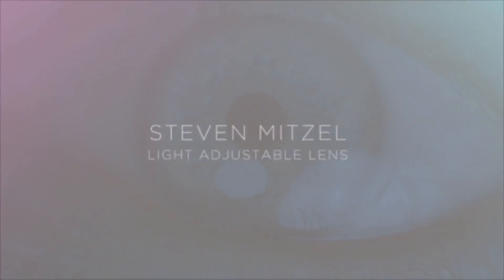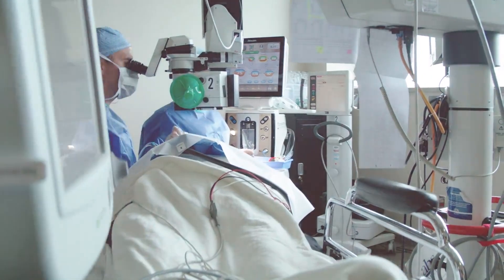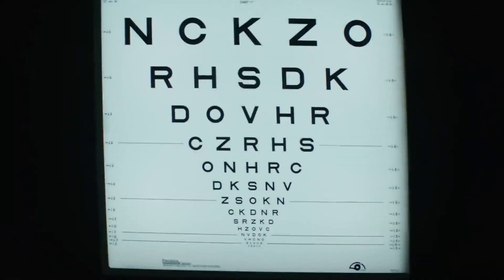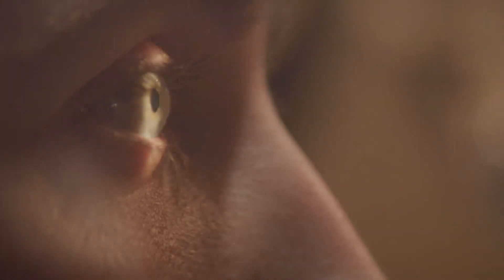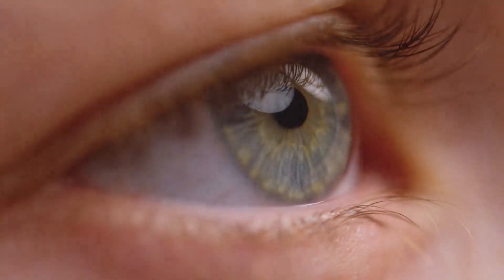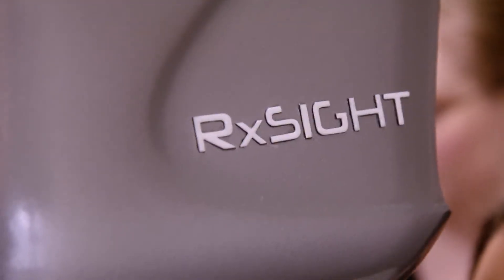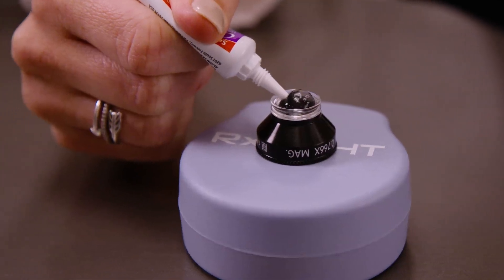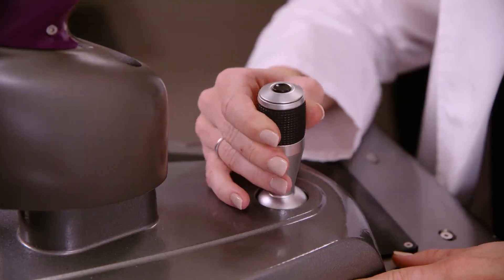RxSight Light Adjustable Lens - Patient Testimonial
Meet Steve!  Steve elected to have the RxSight Light Adjustable Lens option for his cataract surgery.  Watch to learn more about his experience with this revolutionary technology that allows patients to customize their results AFTER cataract surgery for vision that fits their lifestyle!